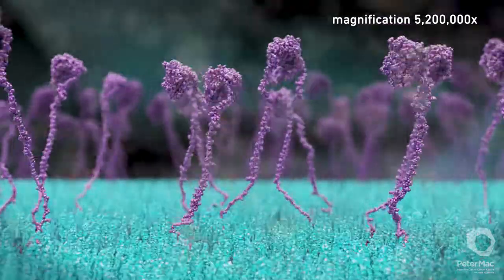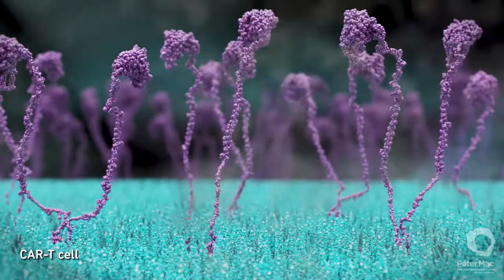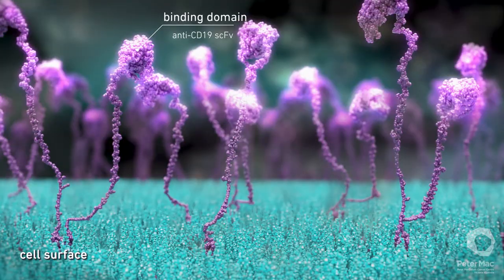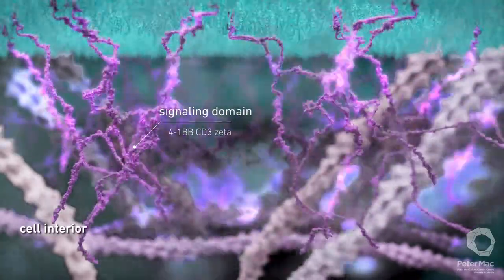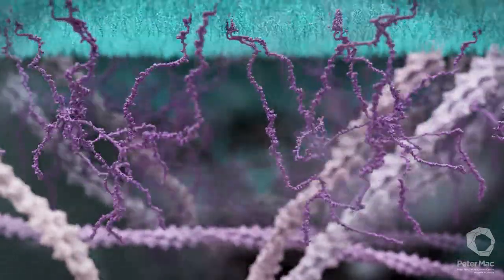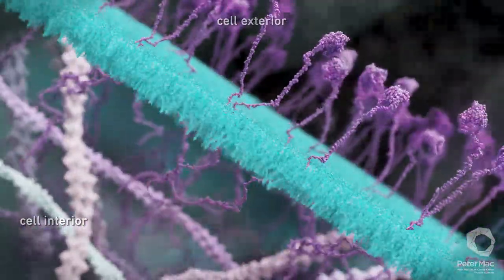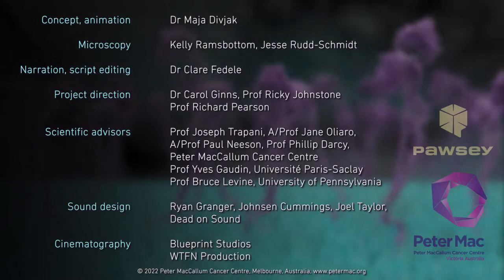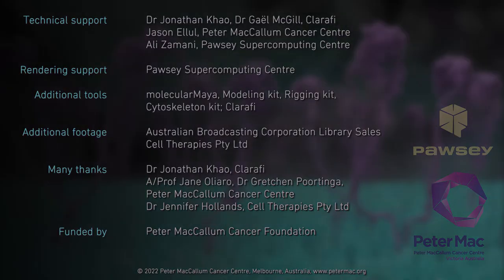CAR-T Cells: Engineered Cancer Killers (trailer)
This animation is an introductory trailer for our 3D animation, 'CAR-T Cells: Engineered Cancer Killers' by Dr Maja Divjak.

This 2022 production is a scientifically accurate explanation of this revolutionary new cancer treatment. The trailer gives a brief explanation of the structure of chimeric antigen receptors or 'CARs' and how these work to kill cancer cells.